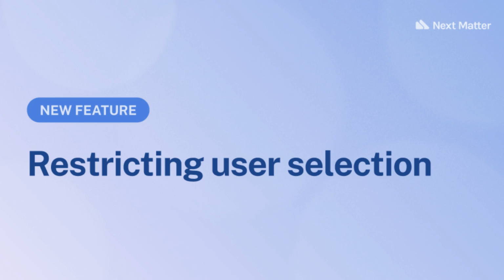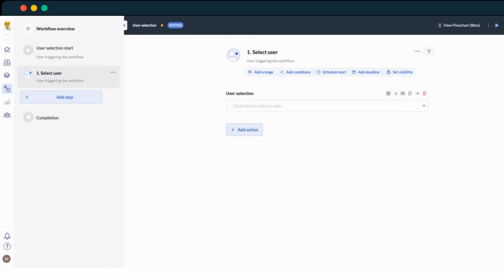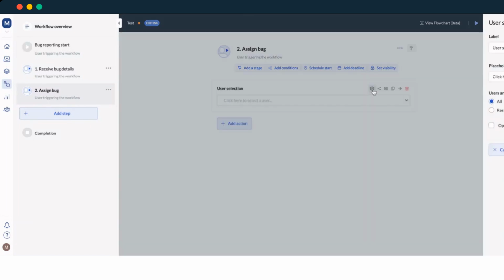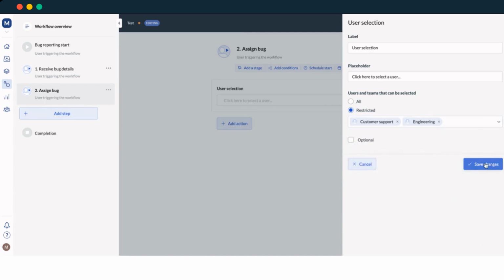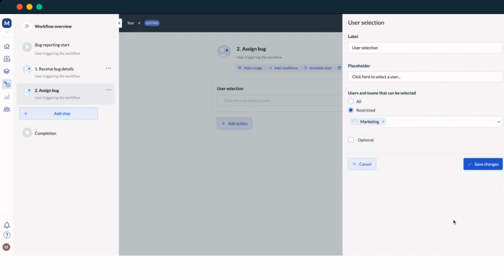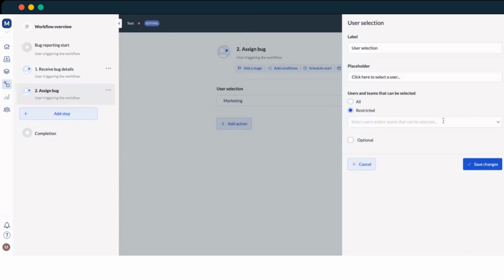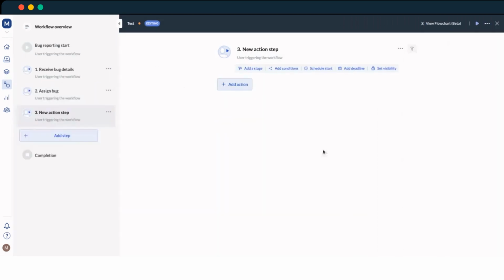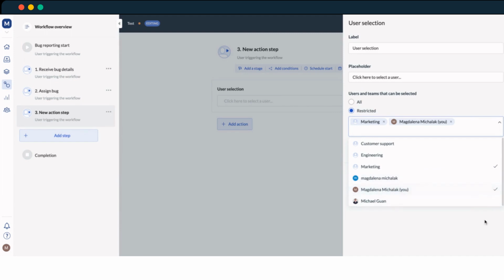Restricting user selection in Next Matter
This tutorial shows how to restrict a user list so that it becomes more relevant to whoever is working with the list.